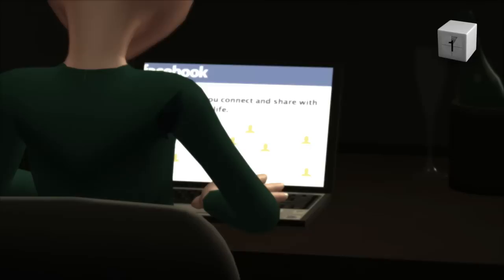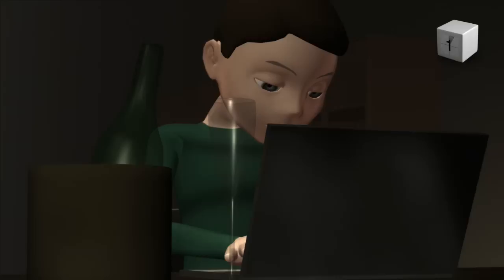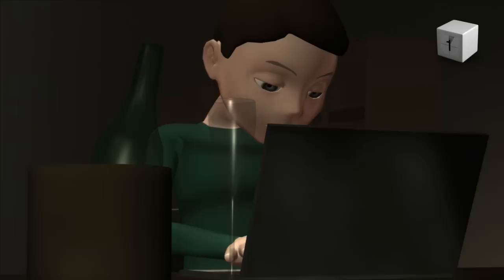John Stalker - Camera/Layout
Camera - Staging - Layout